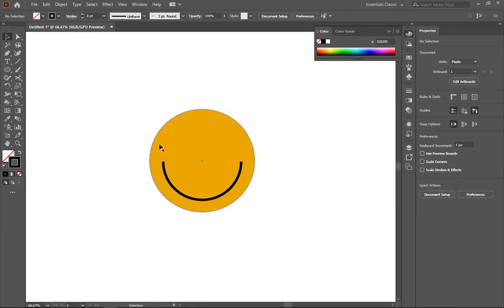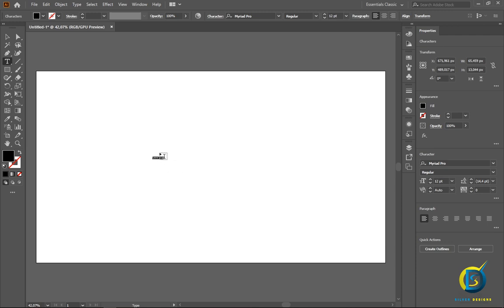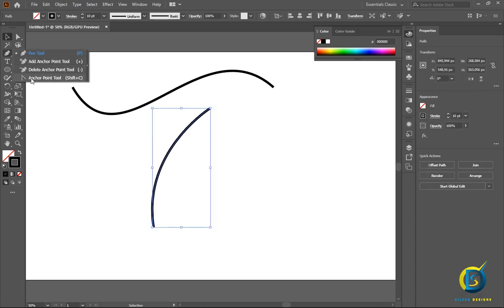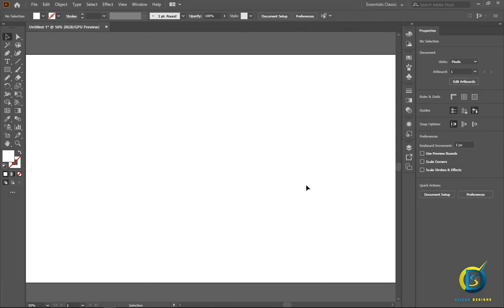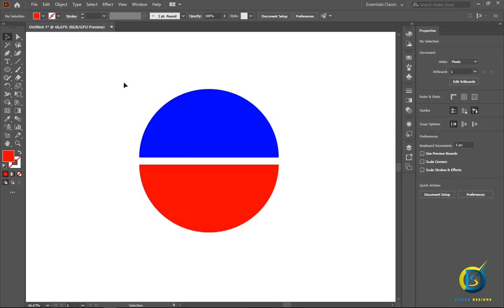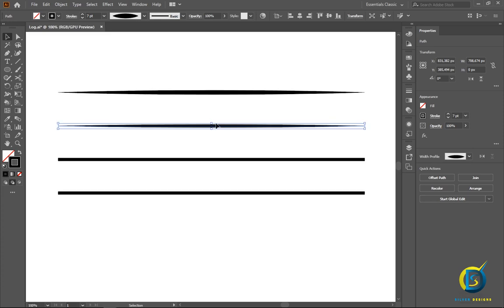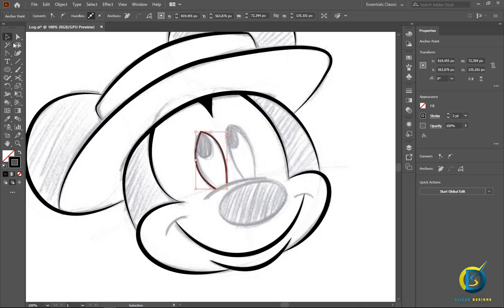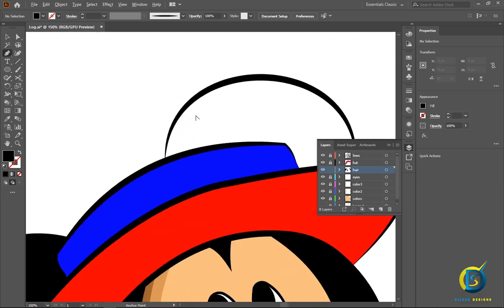Adobe Illustrator for Beginners | FREE COURSE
Welcome to this Adobe Illustrator for Beginners | FREE COURSETutorials. In this course, we will learn the Basics of Adobe Illustrator.  Illustrator is a vector-based program. The complete beginner's guide to Adobe Illustrator. In this tutorial, I am going to introduce you to the Adobe Illustrator interface. You don’t need any previous knowledge of the software, and you don’t need any illustration skills. We will start right at the beginning and work through each topic step by step. If you have never opened Illustrator before or maybe you have opened it and struggled well this course is for you! By the end, you will know how to draw in Adobe Illustrator, how to make shade in Illustrator, and so much more.

⟹𝗛𝗼𝘄 𝘁𝗼 𝗼𝗽𝗲𝗻 𝗮 𝗻𝗲𝘄 𝗽𝗿𝗼𝗷𝗲𝗰𝘁 & 𝗔𝗱𝗼𝗯𝗲 𝗔𝗶 𝗜𝗻𝘁𝗲𝗿𝗳𝗮𝗰𝗲
⟹𝗛𝗼𝘄 𝘁𝗼 𝗰𝗿𝗲𝗮𝘁𝗲 𝘀𝗵𝗮𝗽𝗲𝘀 𝗮𝗻𝗱 𝗵𝗼𝘄 𝘁𝗼 𝘂𝘀𝗲 𝘁𝗵𝗲 𝘀𝗲𝗹𝗲𝗰𝘁𝗶𝗼𝗻 𝘁𝗼𝗼𝗹
⟹𝗛𝗼𝘄 𝘁𝗼 𝘂𝘀𝗲 𝘁𝗵𝗲 𝗱𝗶𝗿𝗲𝗰𝘁 𝘀𝗲𝗹𝗲𝗰𝘁𝗶𝗼𝗻 𝘁𝗼𝗼𝗹
⟹ 𝗣𝗮𝘁𝗵𝗳𝗶𝗻𝗱𝗲𝗿 𝗲𝘅𝗽𝗹𝗮𝗶𝗻𝗲𝗱
⟹ 𝗛𝗼𝘄 𝘁𝗼 𝘂𝘀𝗲 𝘁𝗵𝗲 𝘁𝗲𝘅𝘁 𝘁𝗼𝗼𝗹
⟹𝗣𝗲𝗻 𝘁𝗼𝗼𝗹 𝗲𝘅𝗽𝗹𝗮𝗶𝗻𝗲𝗱
⟹𝗛𝗼𝘄 𝘁𝗼 𝘄𝗿𝗶𝘁𝗲 𝟯𝗗 𝘁𝗲𝘅𝘁
⟹ 𝗛𝗼𝘄 𝘁𝗼 𝗰𝗿𝗲𝗮𝘁𝗲 𝟯𝗗 𝗼𝗯𝗷𝗲𝗰𝘁
⟹ 𝗛𝗼𝘄 𝘁𝗼 𝗮 𝟯𝗗 𝗼𝗯𝗷𝗲𝗰𝘁 𝘂𝘀𝗶𝗻𝗴 𝗯𝗹𝗲𝗻𝗱𝗲𝗿 𝘁𝗼𝗼𝗹
⟹𝗛𝗼𝘄𝘁𝗼 𝗰𝗿𝗲𝗮𝘁𝗲 𝗶𝗻𝗳𝗼𝗴𝗿𝗮𝗽𝗵𝗶𝗰𝘀 𝗲𝗹𝗲𝗺𝗲𝗻𝘁𝘀
⟹ 𝗛𝗼𝘄 𝘁𝗼 𝗮𝗽𝗽𝗹𝘆  𝗴𝗿𝗮𝗱𝗶𝗲𝗻𝘁 𝘁𝗼 𝗮 𝘀𝗵𝗮𝗽𝗲
⟹ 𝗛𝗼𝘄 𝘁𝗵𝗲 𝘀𝘁𝗿𝗼𝗸𝗲𝘀 𝘄𝗼𝗿𝗸𝘀
⟹ 𝗛𝗼𝘄 𝘁𝗼 𝗮𝗱𝗱 𝗺𝘂𝗹𝘁𝗶𝗽𝗹𝗲 𝘀𝘁𝗿𝗼𝗸𝗲𝘀 𝘁𝗼 𝗮 𝘀𝗵𝗮𝗽𝗲
⟹ 𝗛𝗼𝘄 𝘁𝗼 𝗮𝗱𝗱 𝘀𝘁𝗿𝗼𝗸𝗲 𝘁𝗼 𝘁𝗵𝗲 𝘁𝗲𝘅𝘁
⟹ 𝗛𝗼𝘄 𝘁𝗼 𝗮𝗱𝗱 𝗶𝗺𝗮𝗴𝗲𝘀 𝗶𝗻𝘀𝗶𝗱𝗲 𝘀𝗵𝗮𝗽𝗲𝘀 𝗮𝗻𝗱 𝘁𝗲𝘅𝘁
⟹ 𝗛𝗼𝘄 𝘁𝗼 𝗰𝘂𝗽 𝘀𝗵𝗮𝗽𝗲𝘀
⟹ 𝗛𝗼𝘄 𝘁𝗼 𝗱𝗲𝘀𝗶𝗴𝗻 𝗰𝗼𝗼𝗹 𝘀𝗵𝗮𝗽𝗲𝘀
⟹ 𝗛𝗼𝘄 𝘁𝗼 𝗰𝗿𝗲𝗮𝘁𝗲 𝗲𝗺𝗼𝗷𝗶𝘀
⟹ 𝗛𝗼𝘄 𝘁𝗼 𝗱𝗲𝘀𝗶𝗴𝗻 𝗹𝗼𝗴𝗼𝘀
⟹ 𝗛𝗼𝘄 𝘁𝗼 𝗲𝘅𝗽𝗼𝗿𝘁 𝘆𝗼𝘂𝗿 𝗱𝗲𝘀𝗶𝗴𝗻

🎁 𝗖𝗼𝘂𝗿𝘀𝗲 𝗕𝗼𝗻𝘂𝘀! 🎁

⟹ 𝐇𝐨𝐰 𝐭𝐨 𝐜𝐫𝐞𝐚𝐭𝐞 𝐜𝐮𝐬𝐭𝐨𝐦 𝐛𝐫𝐮𝐬𝐡𝐞𝐬
⟹ 𝐇𝐨𝐰 𝐭𝐨 𝐭𝐫𝐚𝐜𝐞 𝐚𝐧 𝐢𝐦𝐚𝐠𝐞
⟹ 𝐇𝐨𝐰 𝐭𝐨 𝐬𝐡𝐚𝐝𝐞

🎉👏🏻 𝗖𝗼𝗻𝗴𝗿𝗮𝘁𝘂𝗹𝗮𝘁𝗶𝗼𝗻𝘀 𝘆𝗼𝘂'𝘃𝗲 𝗺𝗮𝗱𝗲 𝗶𝘁 👏🏻🎉